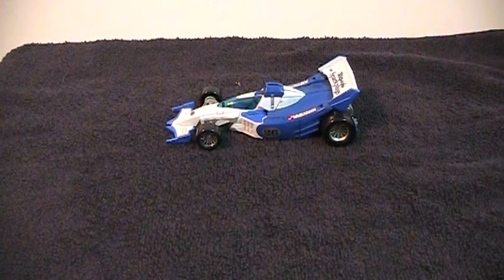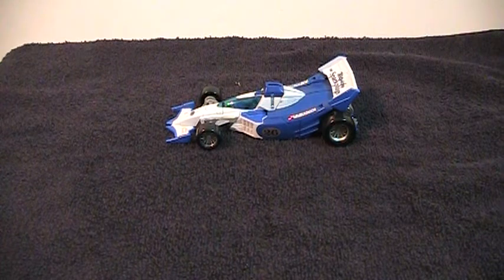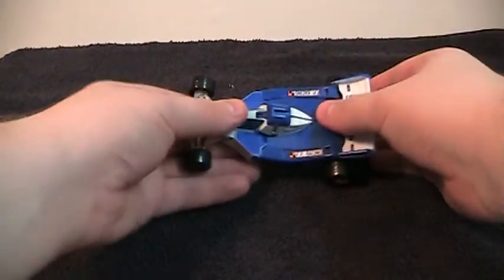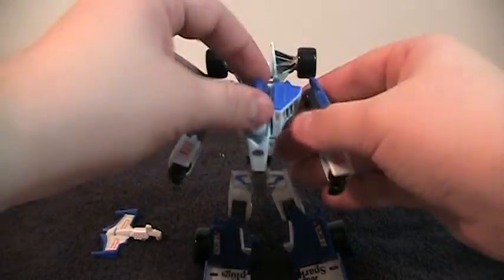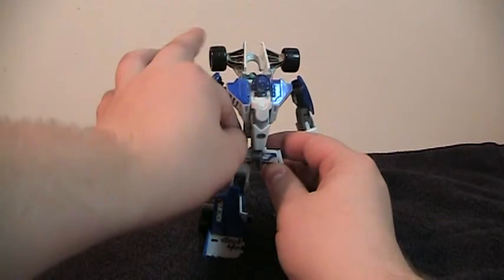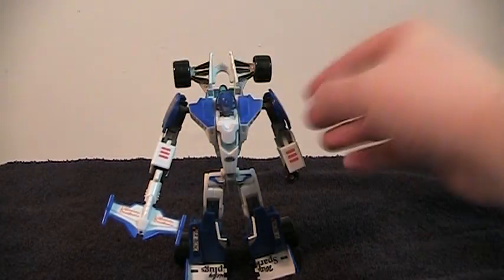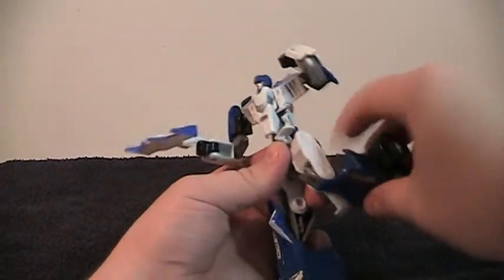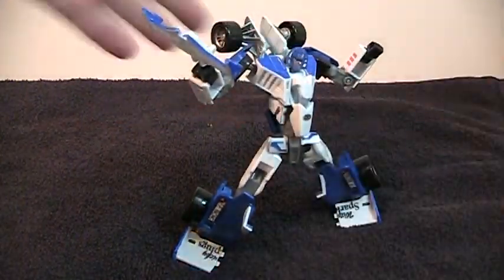Transformers Deluxe Classics Mirage Review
Alex Kubalsky, you rock.